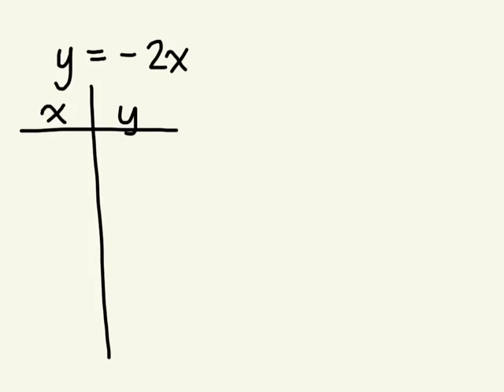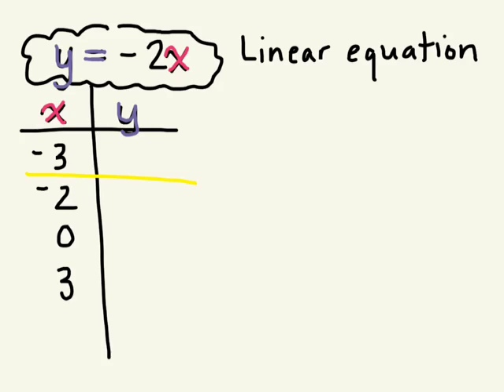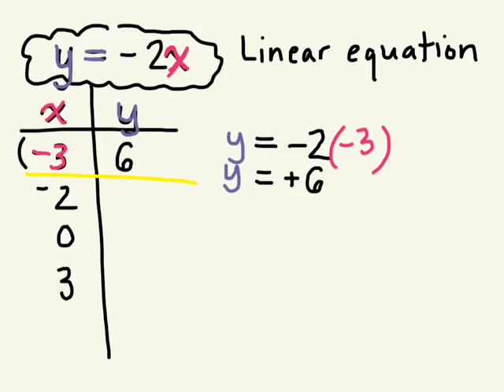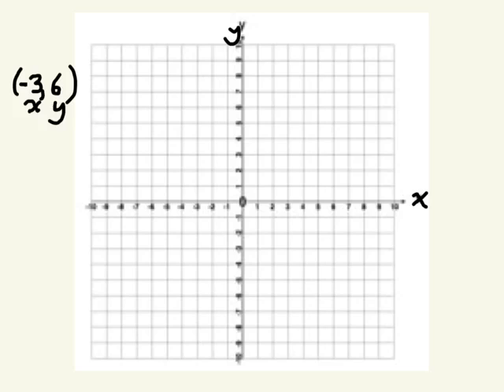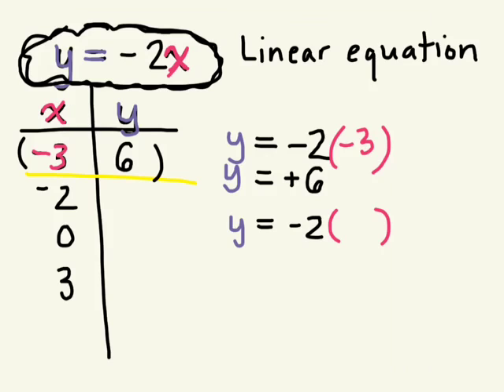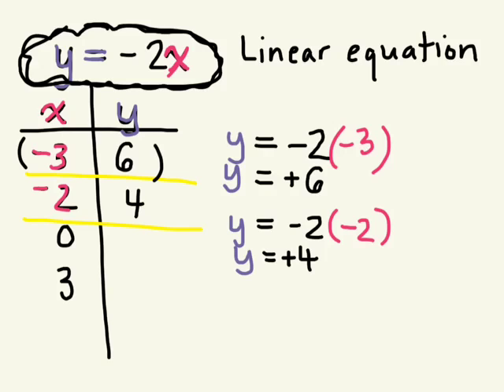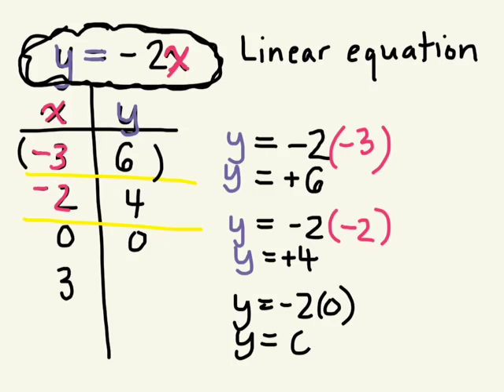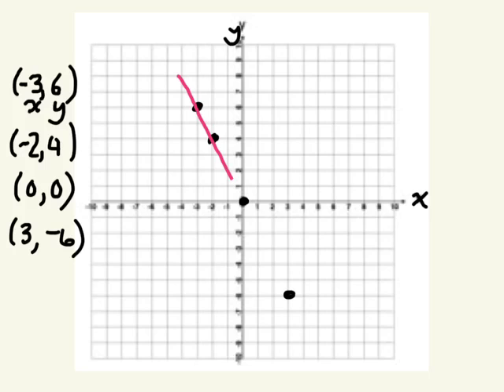Graphing Linear Equations Grade 9 Academic 05 12 14